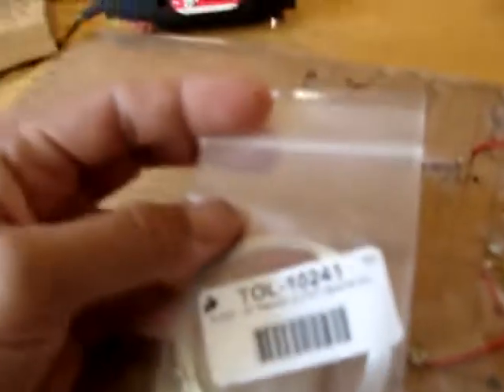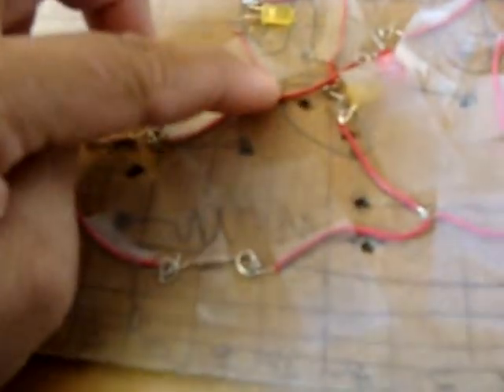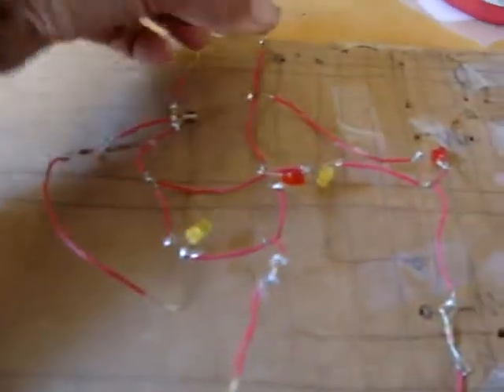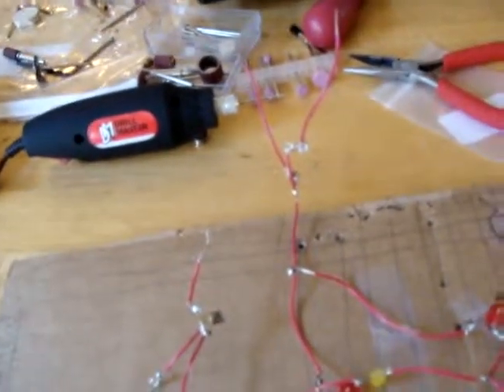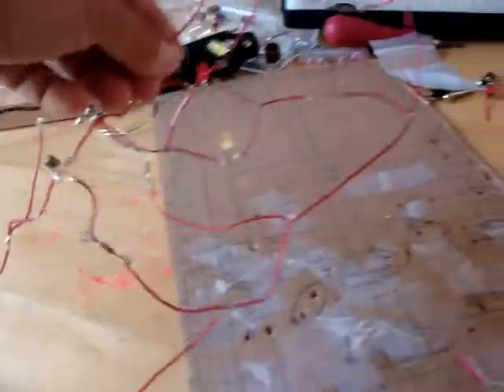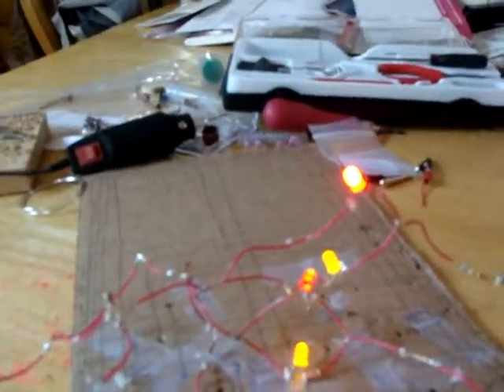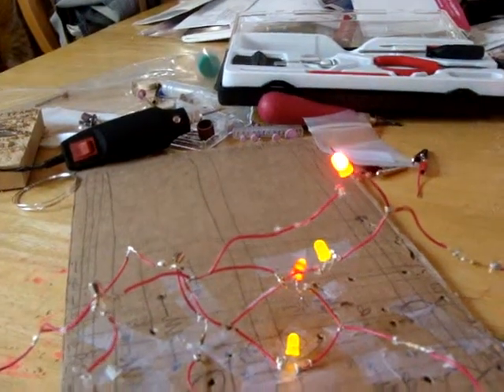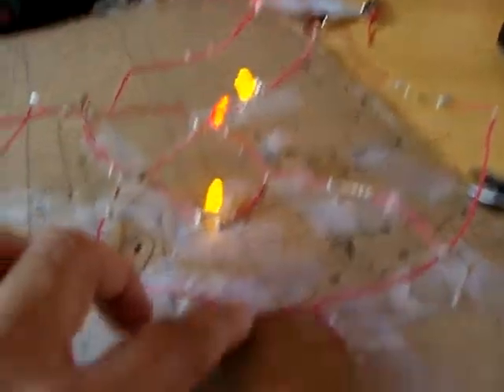Trying out Sparkfun's new solder on my 2x2 LED grid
Sparkfun has a lead free ROHS compliant solder